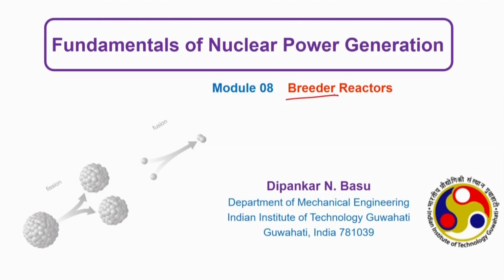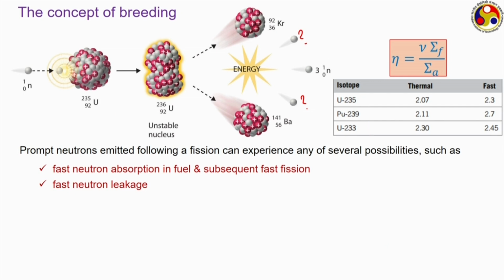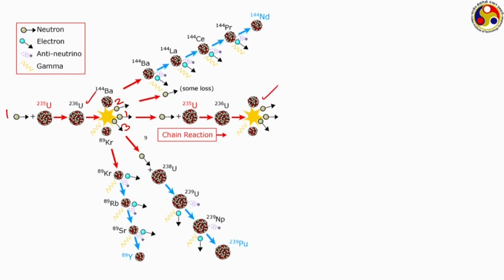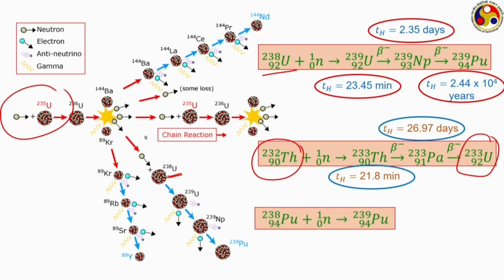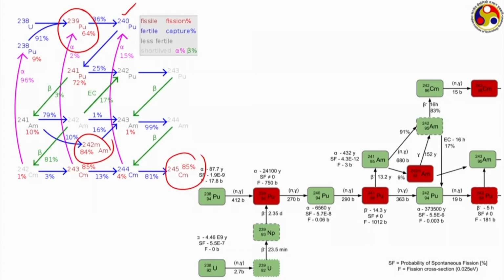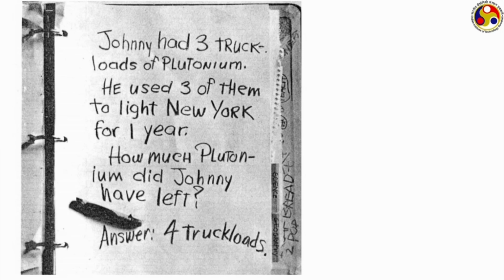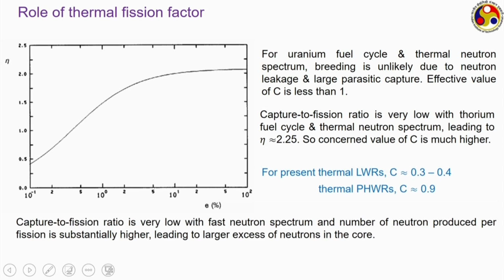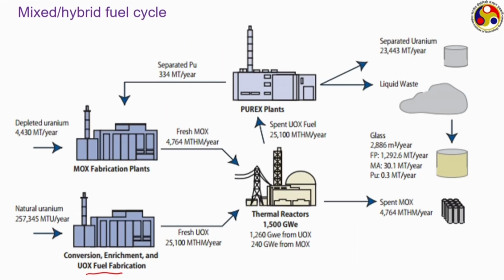Lec20: The concept of breeding